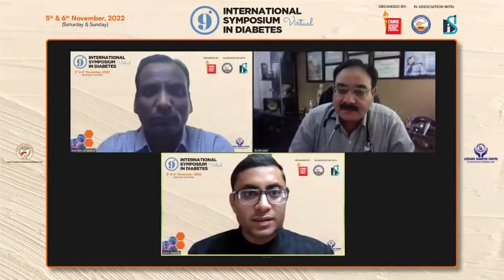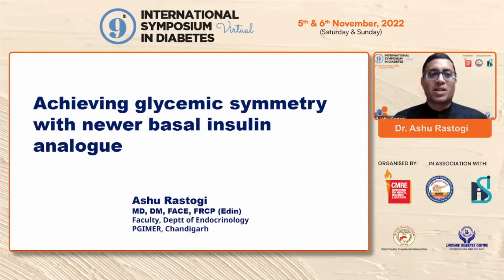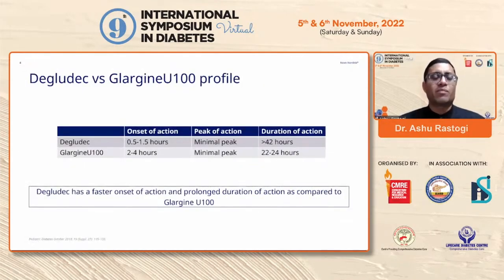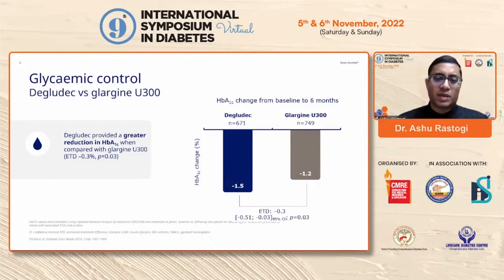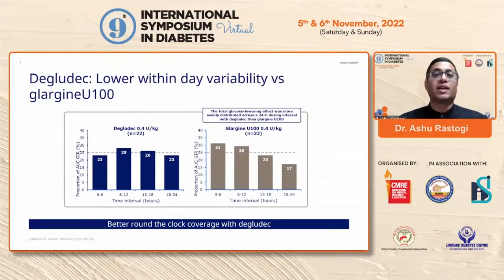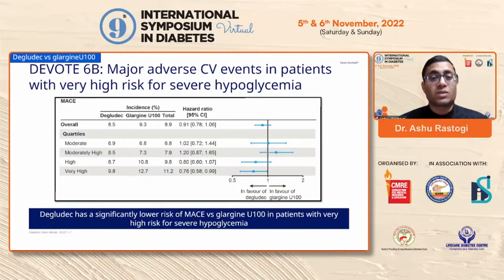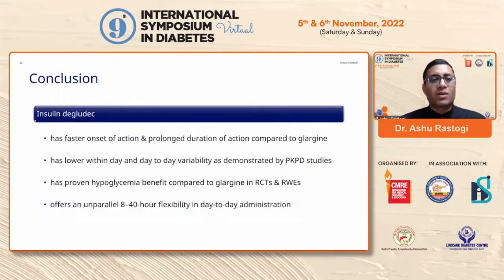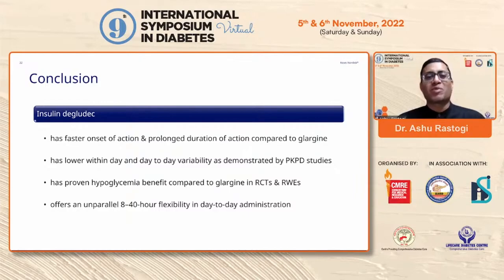Dr Ashu Rastogi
Achieving glycemic symmetry with newer basal
insulin analogue